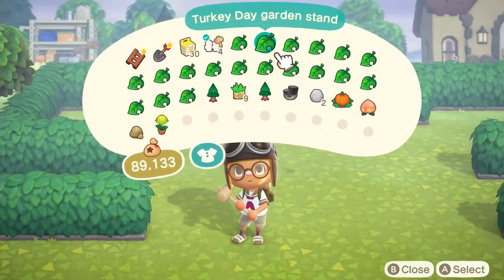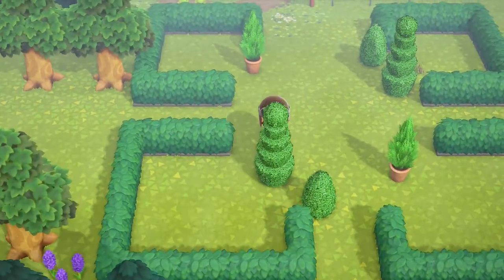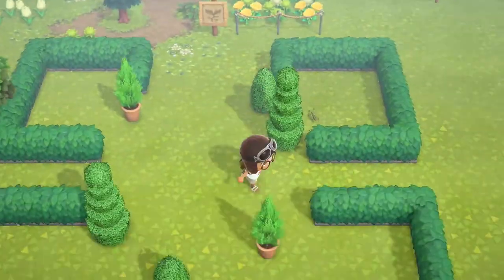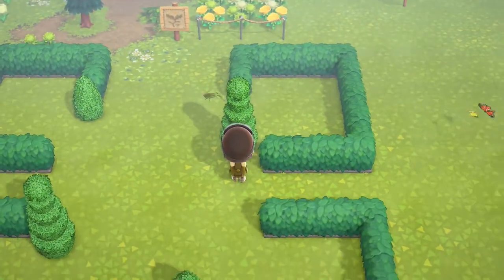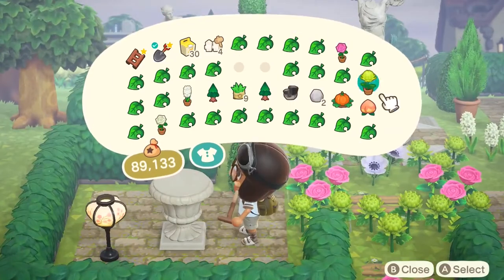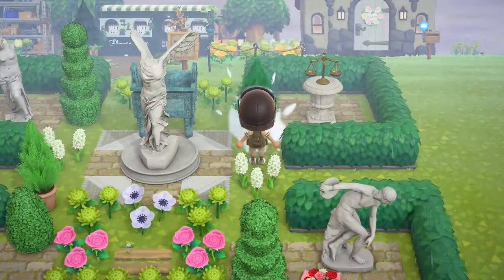MAKING A BEAUTIFUL ENGLISH GARDEN In Animal Crossing New Horizons//Cotton Lace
MAKING A BEAUTIFUL ENGLISH GARDEN In Animal Crossing New Horizons

Sub Goal: 2,000 (WE CAN DO IT)

Profile Picture by @nao9342 on Twitter
Channel Banner by @yo.doggies on Instagram,,,,Toast design inspired by @chanteii_ on Instagram